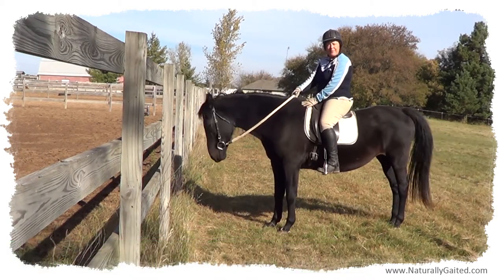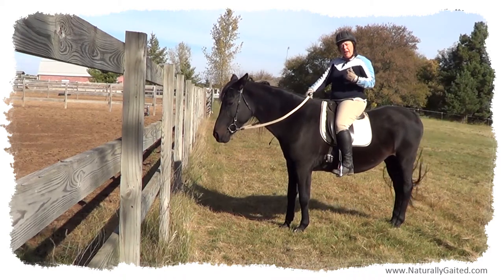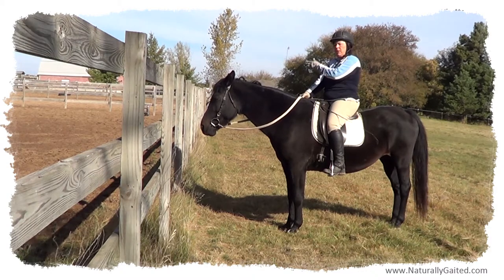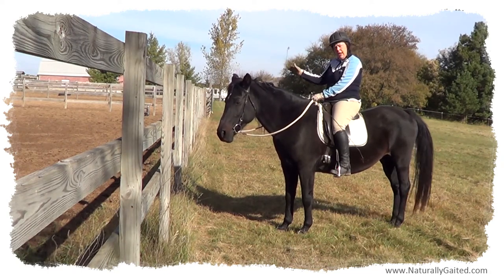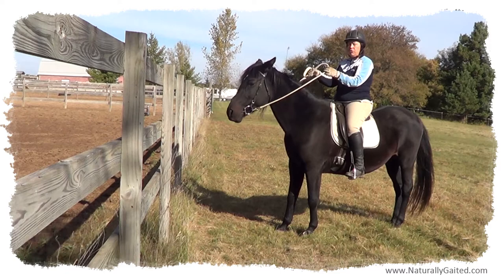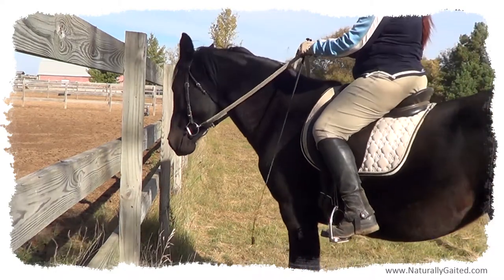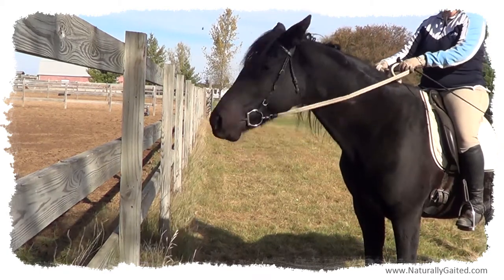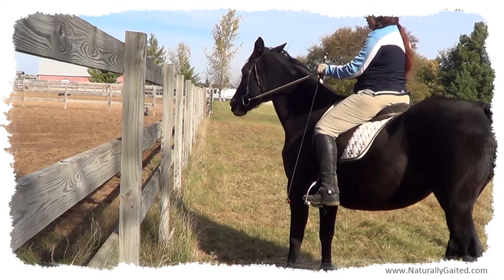Introducing the Gaited Trail Horse to Dressage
In this video I introduce this gaited trail horse who is used to being ridden on a long rein to the concept of a light contact, softness of the jaw, engagement of the hindquarters, the application and timing of the rider's inside leg to the outside indirect rein as we leg yield along the fence. Our first try is a rather "hot mess" and I explain all that went wrong and the corrections made along the way. The second effort is much improved and leads us out to the trail for a very balanced naturally gaited fox trot on a light contact.